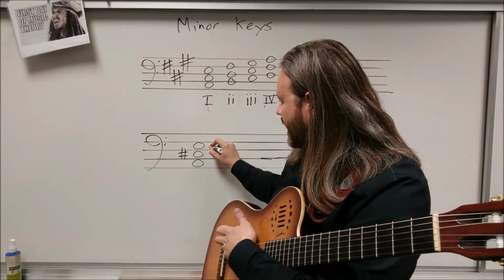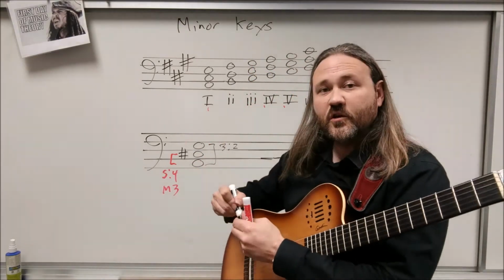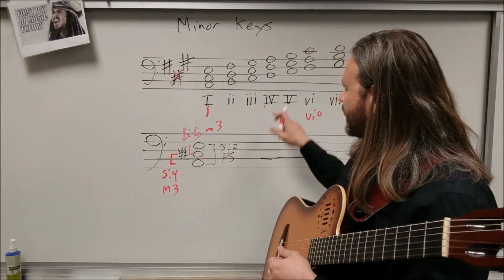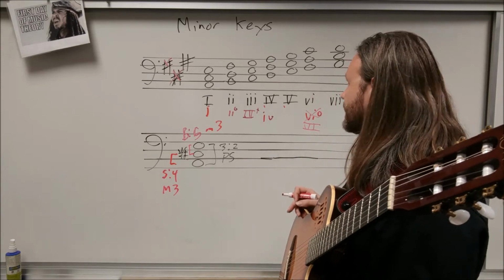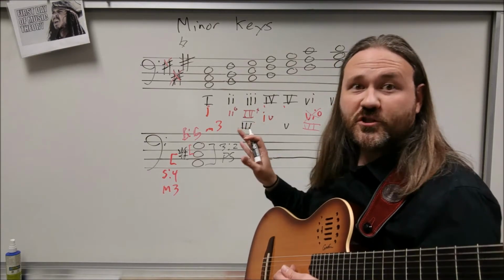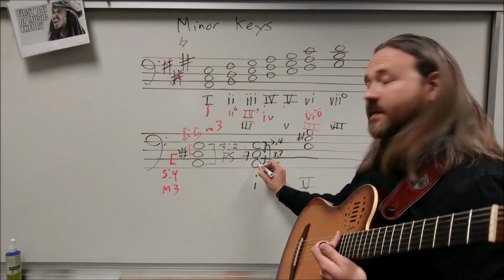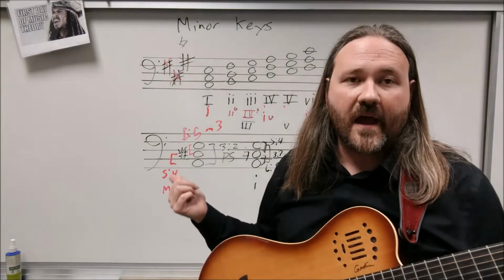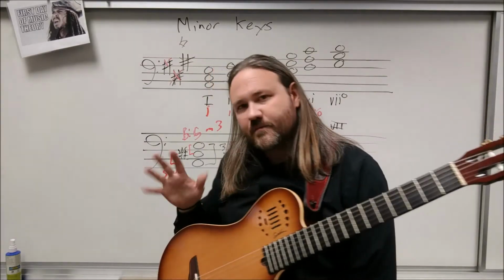Music Theory: Minor Keys (Introduction)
Part 13 of my Music Theory Series. What is a minor key? What are Minor keys? I give a hefty explanation starting with the inversion of the just ratios of a major chord to produce a darker sound and generate the minor key's scale from there, rather than teaching the traditional shortcuts, which ignore the physics behind the theory in favor of shorthand knowledge.

Grab my Samurai/japanese historical fiction Epic, Muramasa: Blood Drinker, now available FOR FREE FOR A LIMITED TIME!

NEW! Writers of the Dawn Podcast